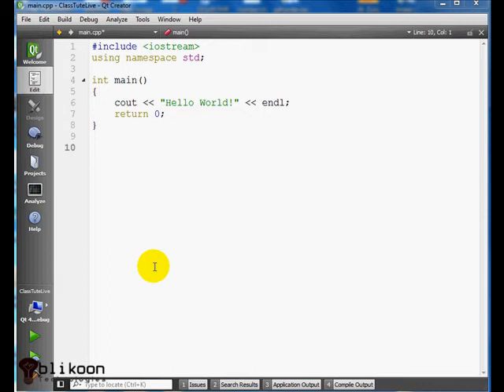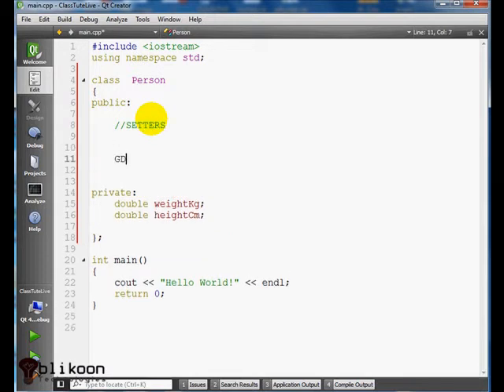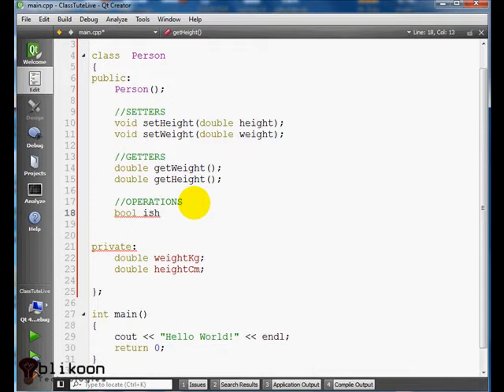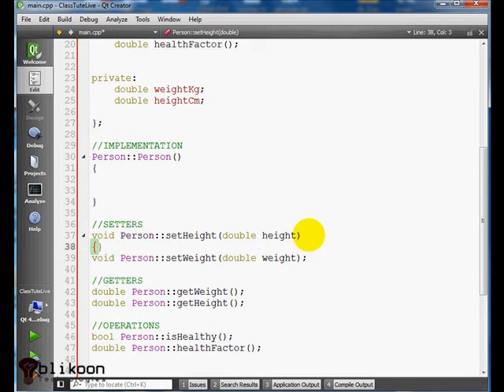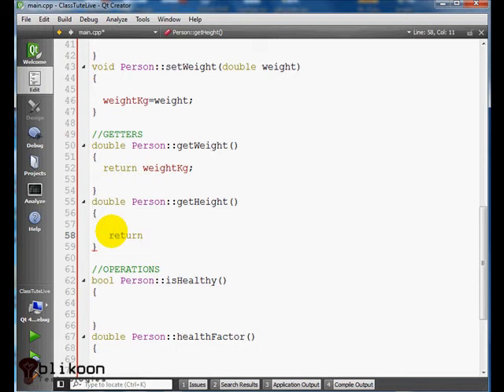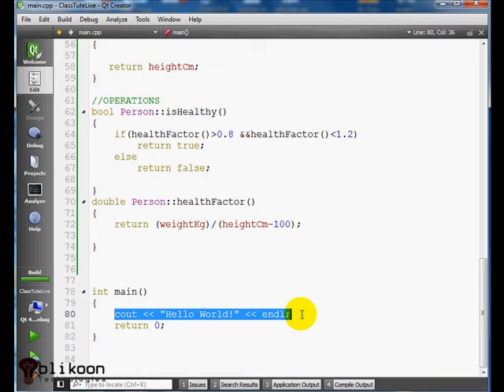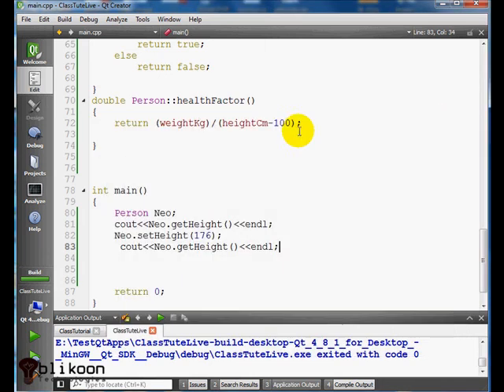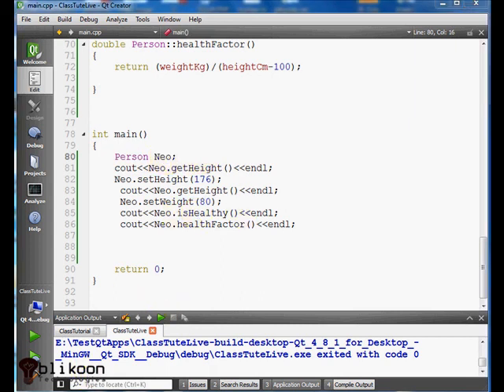2. C++ Classes and objects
The classes in c++ are approached from a practical point of view.